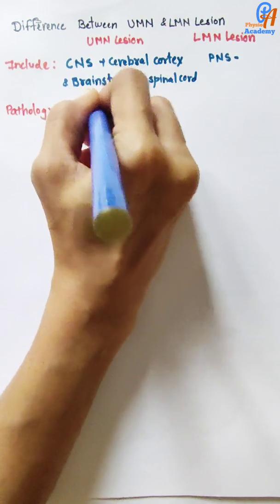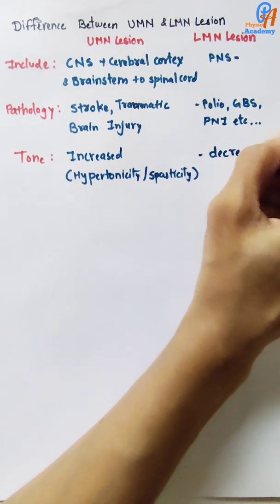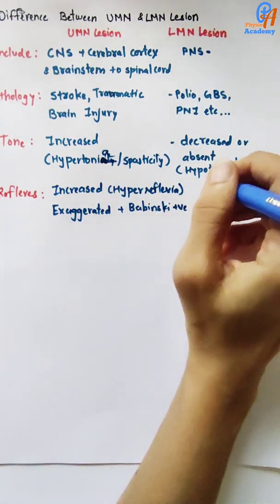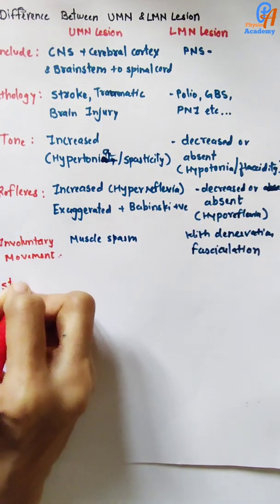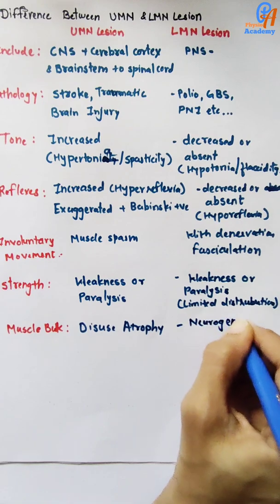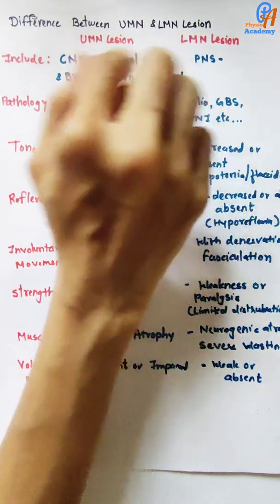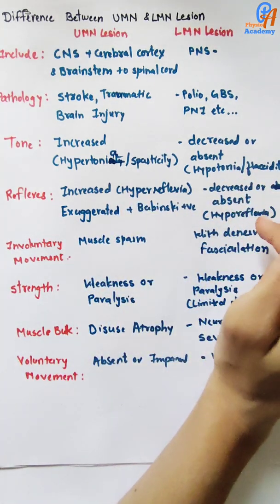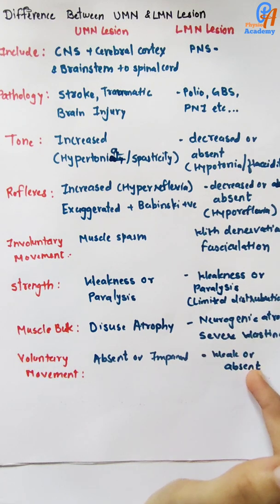Difference between UMN and LMN lesion l Anatomy l Neurology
To download notes in PDF file click on link-